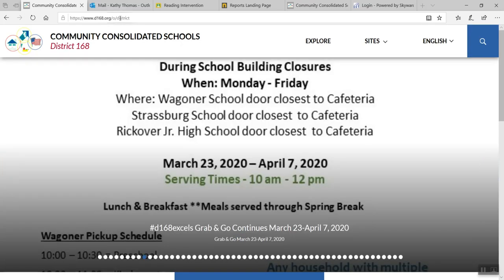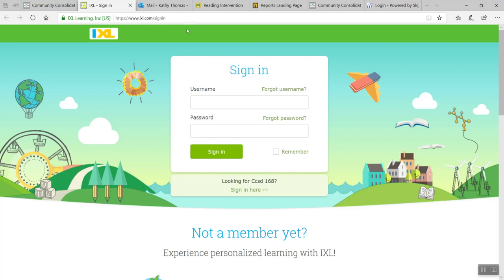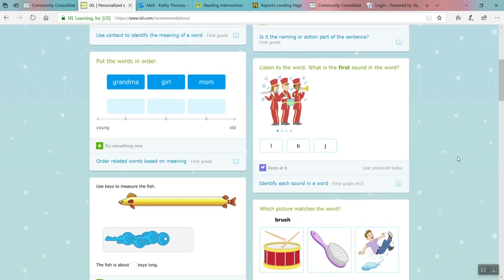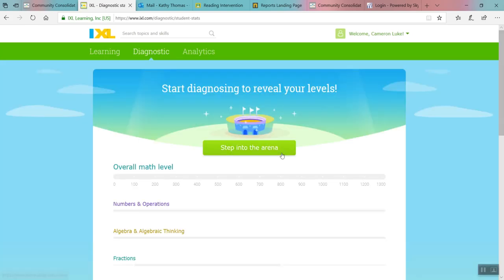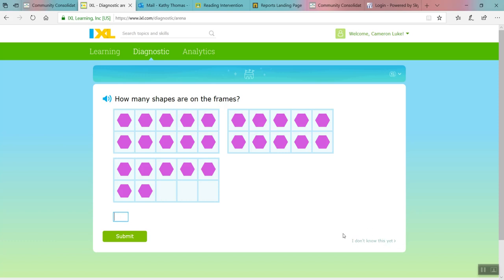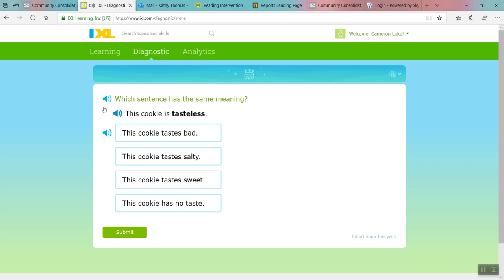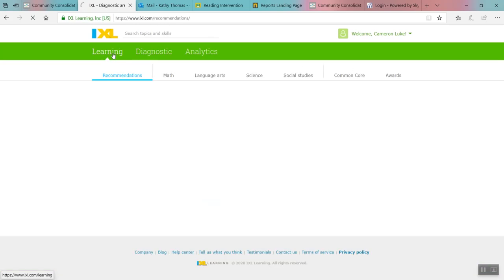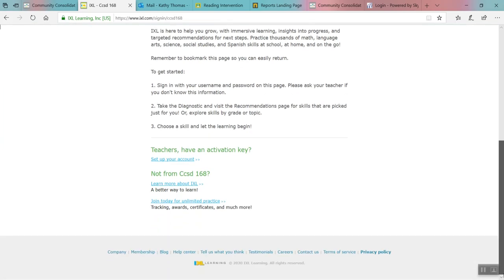Wagoner IXL Login Tutorial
This video will show Wagoner parents how to help their students log into IXL.

Created by Ms. K Thomas